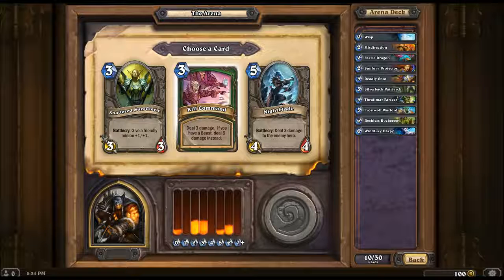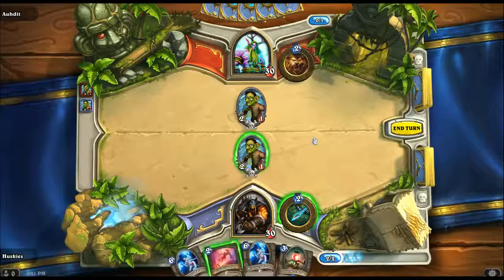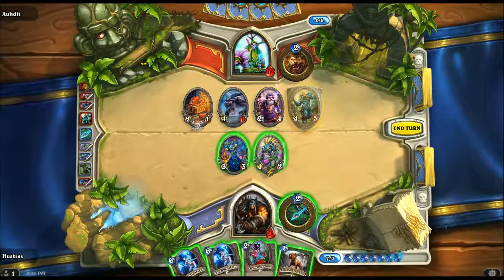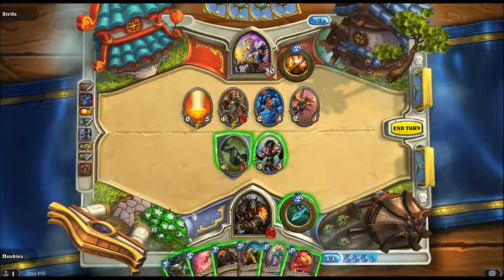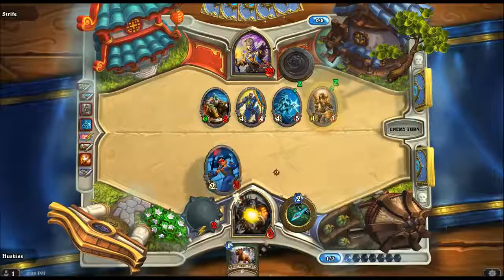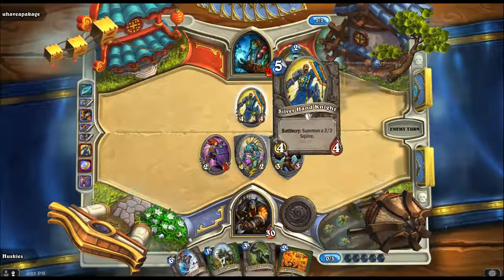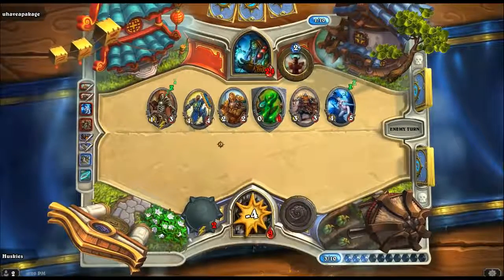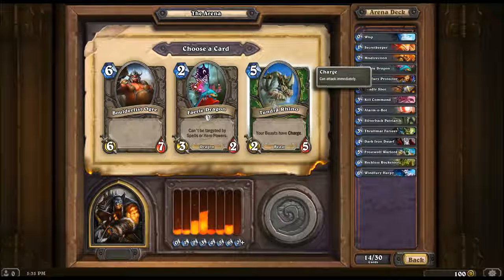First Look Hearthstone Arenas PvP Drafting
for Hearthstone reviews, videos, and screenshots! Browse through hundreds of free to play MMOs and MMORPGs at Hearthstone first look gameplay.

I try my luck at the Hearthstone Arena, where you draft cards and play to win as many games as you can before losing 3!